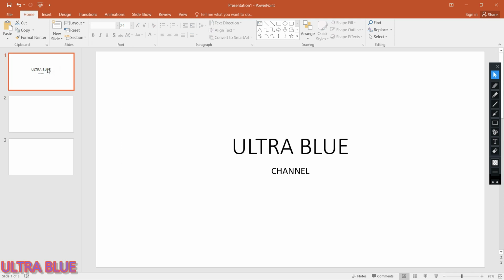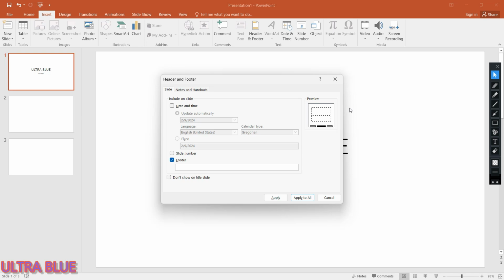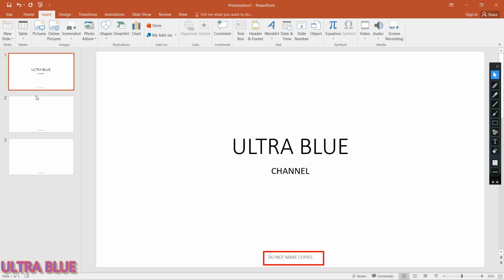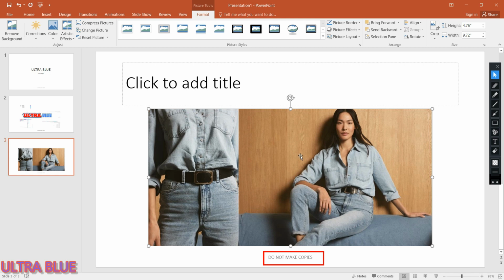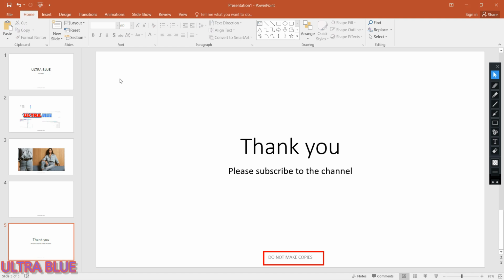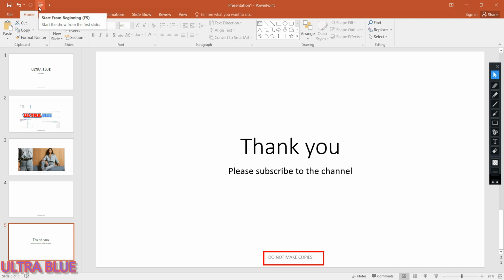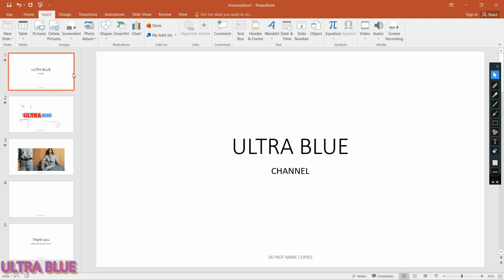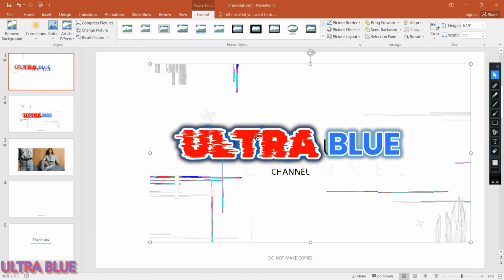Master Headers, Slide Shows & Shortcut Keys in PowerPoint! | Ultra Blue’s Pro Guide with Dartoes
Want to take your Microsoft PowerPoint skills to the next level? Ultra Blue is here to help! In this tutorial, Dartoes shows you how to add headers, run a slide show, and use shortcut keys to save time and create professional presentations. Perfect for students, professionals, or anyone looking to elevate their PowerPoint game! 💡

🔥 What You’ll Learn:
✅ Adding Headers & Footers: Insert consistent headers, footers, and slide numbers for a polished look.
✅ Running a Slide Show: Master presenting your slides with smooth transitions and animations.
✅ Shortcut Keys: Save time with essential keyboard shortcuts for faster editing and presenting.
✅ Pro Tips: Use Presenter View, rehearse timings, and customize your slide show settings.

At Ultra Blue, we make tech simple and accessible. With Dartoes as your guide, you’ll unlock the full potential of Microsoft PowerPoint and create presentations that stand out. Whether you’re pitching an idea, teaching a class, or presenting a report, this tutorial has you covered!

📌 SEO-Optimized Keywords: Add headers in PowerPoint, run slide show, PowerPoint shortcut keys, Presenter View, Ultra Blue, Dartoes.

🌟 Ready to Present Like a Pro?
Master headers, slide shows, and shortcut keys in Microsoft PowerPoint with Ultra Blue and Dartoes. Watch now and take your presentations to the next level! 🚀